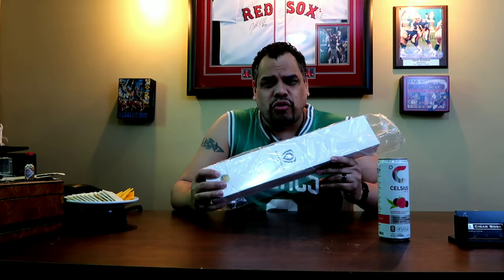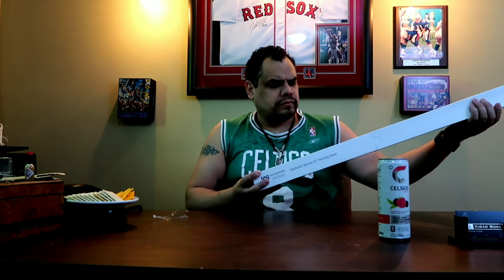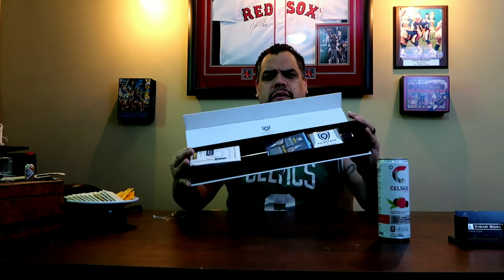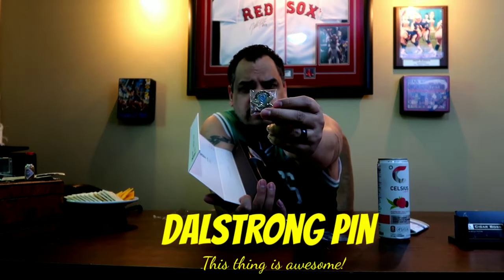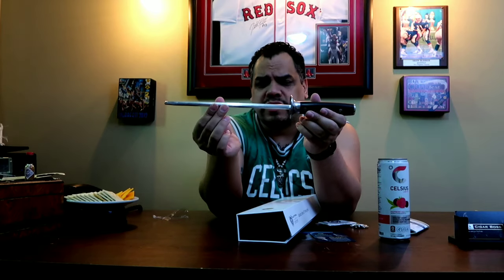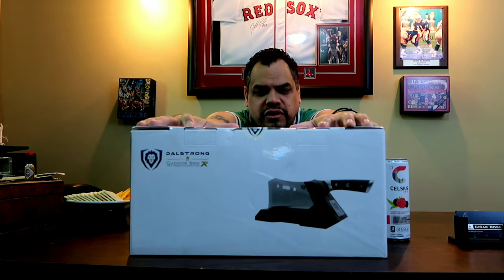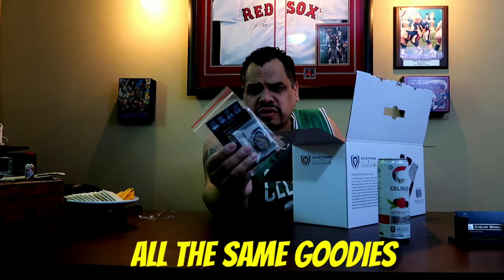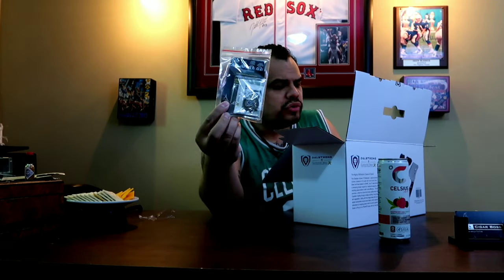Dalstrong Obliterator Cleaver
I ordered and opened my Dalstrong Obliterator Cleaver from their Gladiator Series of knives. Now I get to see what's inside and whether or not it's worth the money!
Come join Cigar Boss and let's see what we have!